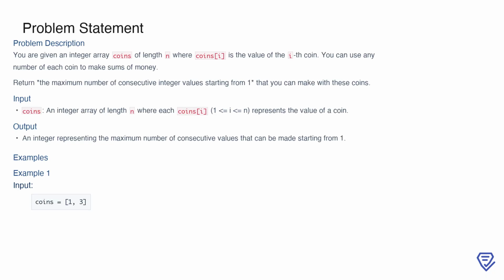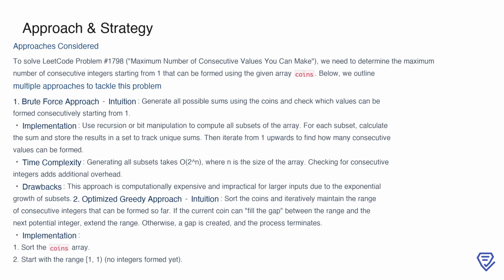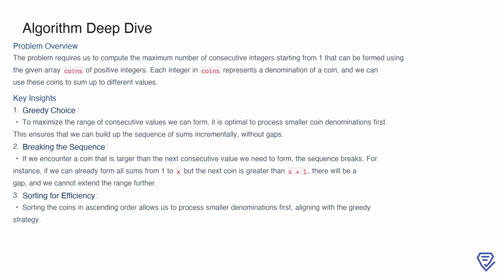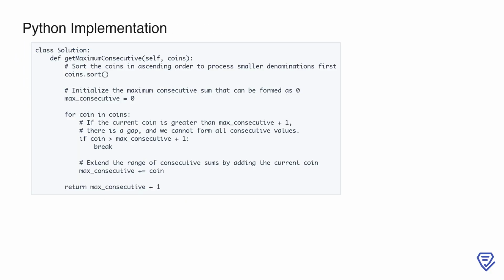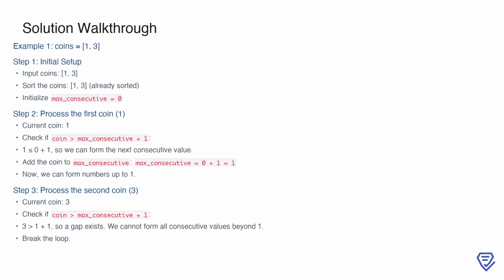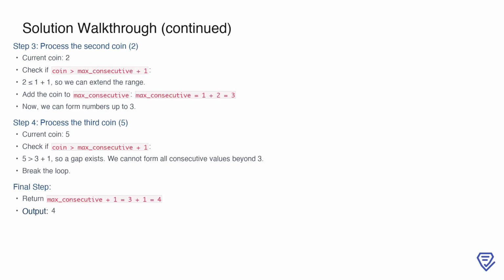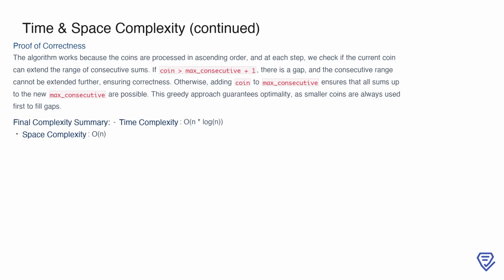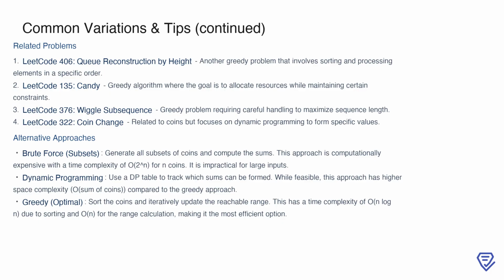LeetCode 1798: Maximum Number of Consecutive Values You Can Make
Difficulty: Medium

📚 Topics: Array, Backtracking, Dynamic Programming, Greedy, Queue

⏱️ Timestamps:
00:00 - LeetCode 1798: Maximum Number of Consecutive Values You Can Make
00:21 - Problem Statement
01:01 - Problem Statement (continued)
01:37 - Problem Statement (continued)
02:10 - Problem Statement (continued)
02:45 - Problem Statement (continued)
03:23 - Approach & Strategy
04:29 - Approach & Strategy (continued)
05:29 - Approach & Strategy (continued)
06:39 - Approach & Strategy (continued)
07:20 - Algorithm Deep Dive
08:07 - Algorithm Deep Dive (continued)
09:03 - Algorithm Deep Dive (continued)
09:48 - Algorithm Deep Dive (continued)
10:39 - Algorithm Deep Dive (continued)
11:22 - Python Implementation
13:29 - Java Implementation
14:31 - Java Implementation (continued)
15:09 - Solution Walkthrough
16:07 - Solution Walkthrough (continued)
16:55 - Solution Walkthrough (continued)
17:37 - Solution Walkthrough (continued)
18:11 - Solution Walkthrough (continued)
18:43 - Solution Walkthrough (continued)
19:32 - Time & Space Complexity
20:21 - Time & Space Complexity (continued)
20:55 - Time & Space Complexity (continued)
22:05 - Time & Space Complexity (continued)
23:00 - Common Variations & Tips
24:18 - Common Variations & Tips (continued)
25:29 - Common Variations & Tips (continued)
26:49 - Conclusion
27:07 - Thank You!